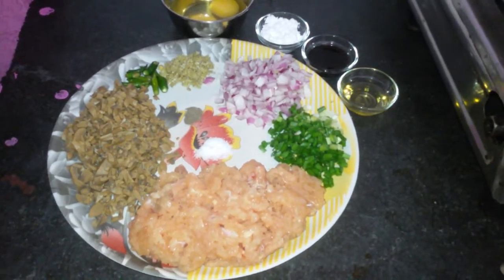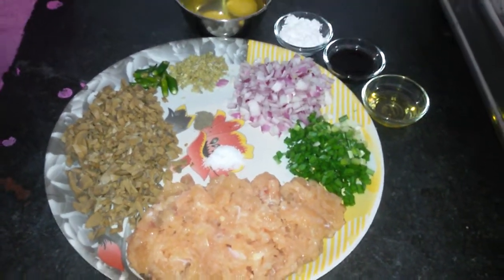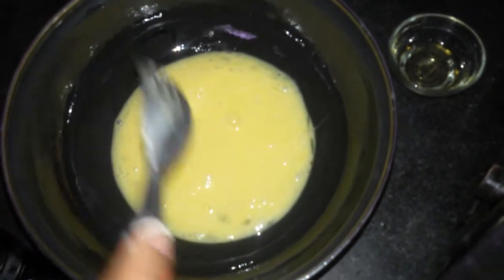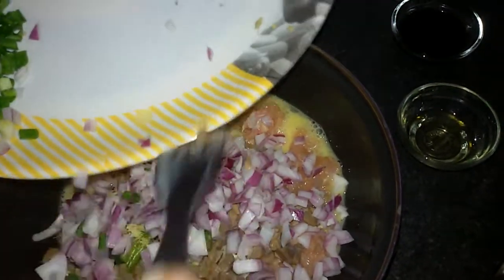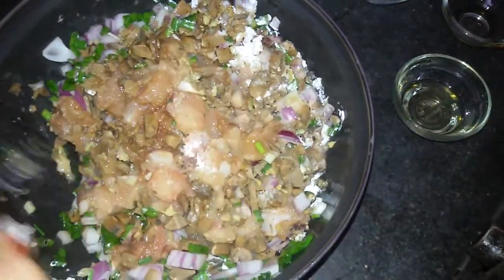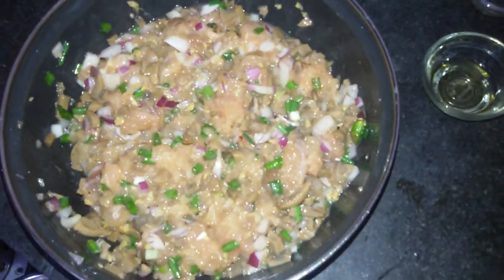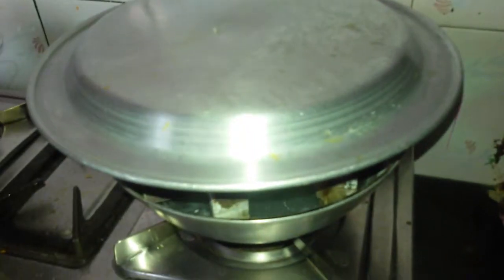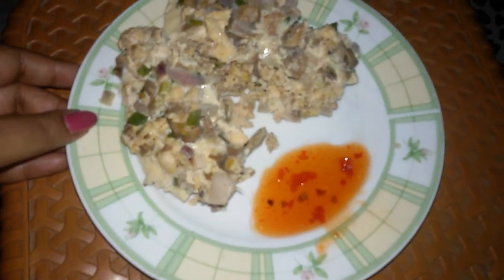Steamed Mushroom and Chicken Recipe - Easy Recipes - Simple Chicken and Mushroom Recipe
Steamed Mushroom and Chicken Recipe is a very unique, simple and tasty recipe.